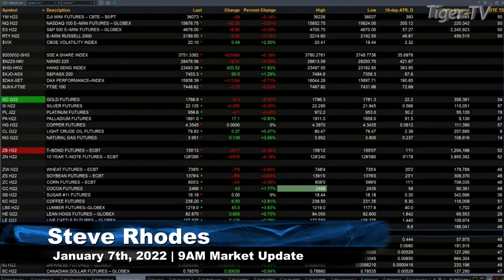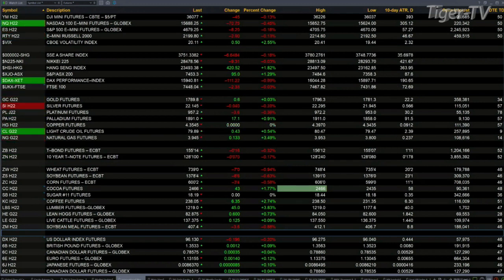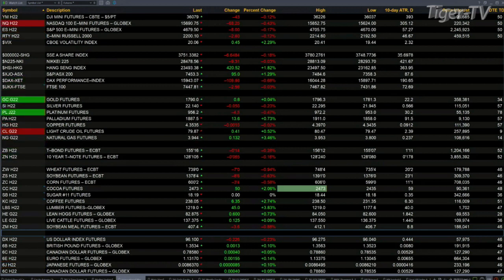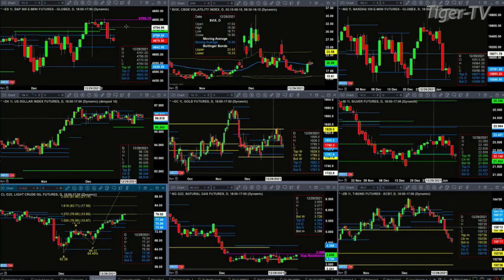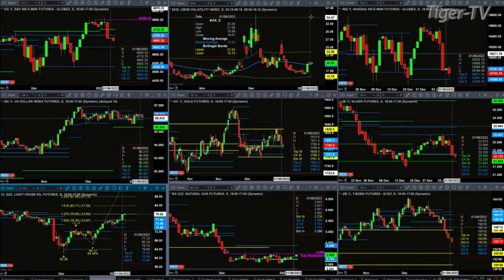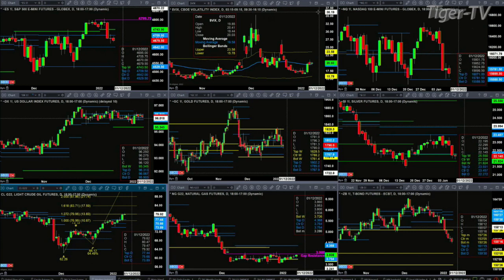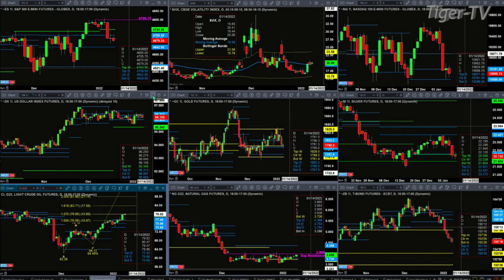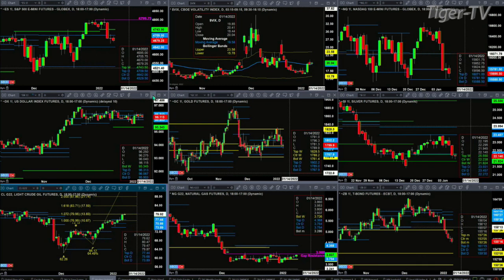January 7th, 9AM ET Market Update on TFNN - 2022